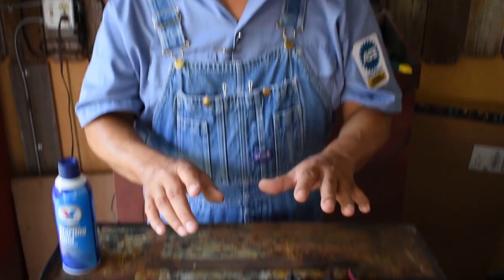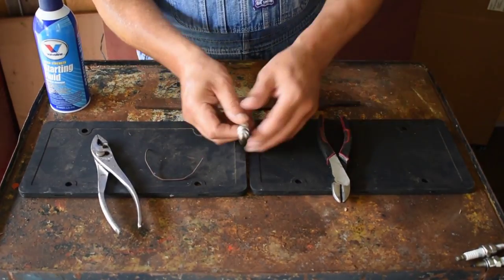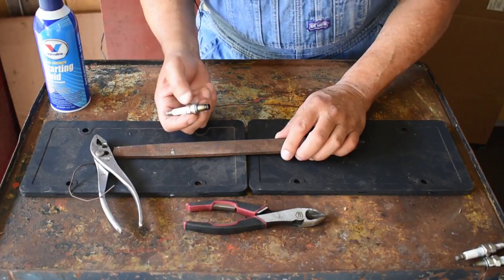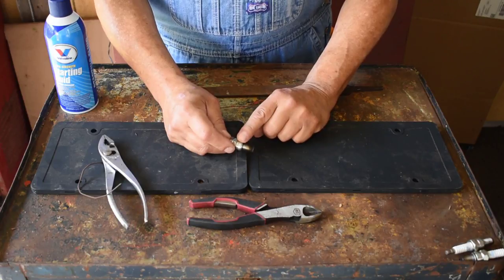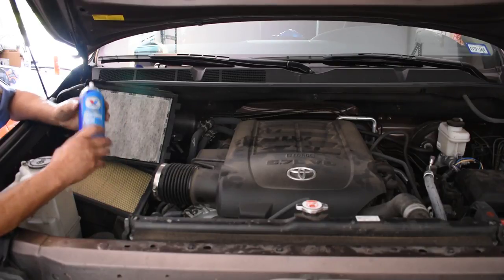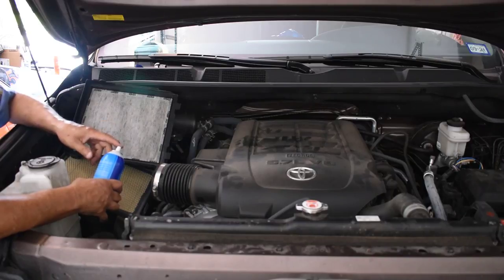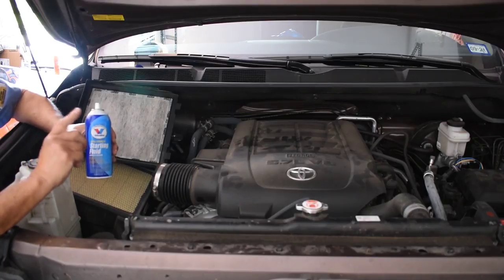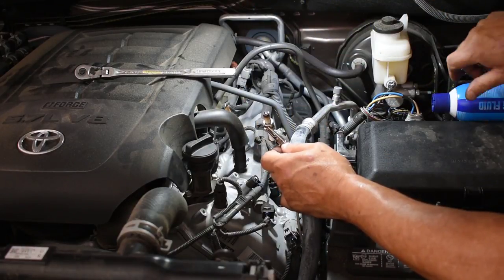Make and use “Spark Tester”. How to Correctly use Starting Fluid.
Engine cranks but will not Start/Run. How to make and use a Spark Tester. How to test the Fuel Pump with a can of Starting Fluid.